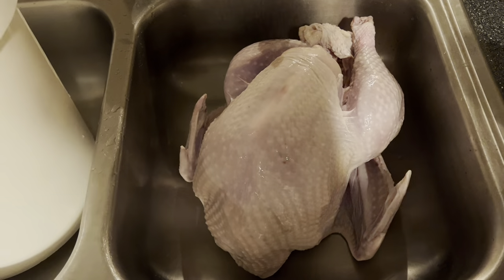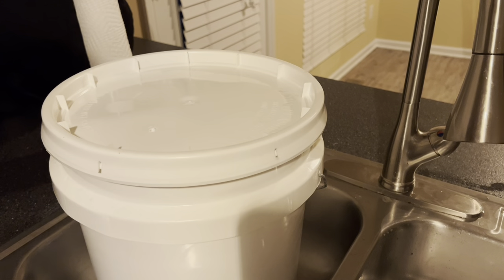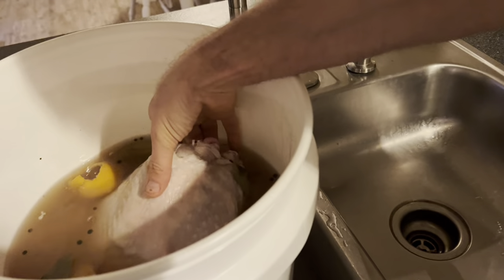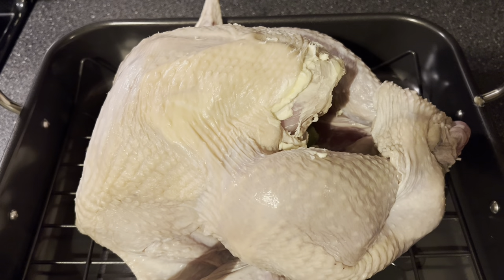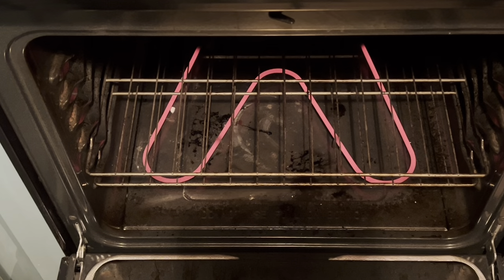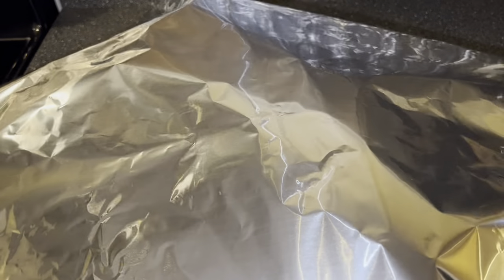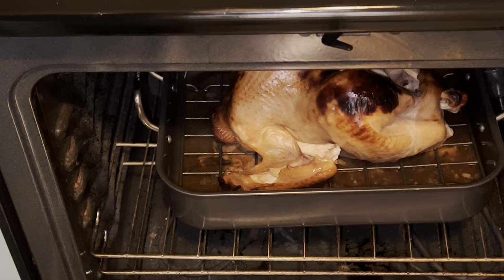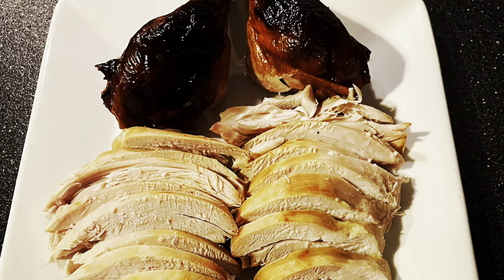Delicious Roasted Turkey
Directions:
Remove neck and giblets from the turkey. (They may be used later to make a gravy.) Brine turkey for 8 to 24 hours. (See video at the end for the link to the brine video.)  Preheat your oven to 500 degrees. Remove your turkey from the brine. Rinse thoroughly. Place a half stick of butter underneath the skin of each turkey breast. Then stuff the bird with aromatics and herbs. I like to use celery, carrots, garlic cloves, fresh sage & fresh thyme. (You can stuff your bird with stuffing but I think it dries it out.) Roast the turkey for 30 minutes. Remove from the oven and cover with foil. Reduce the oven temperature to 325 degrees. Towards the end of cooking remove the foil to brown the skin. Cook until the breast is 165 degrees and the dark meat is 180 degrees.